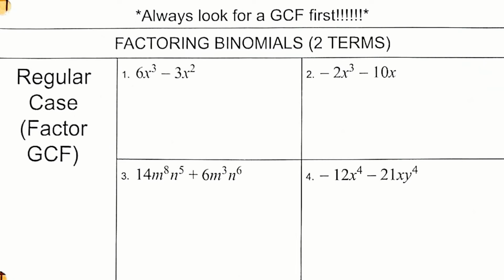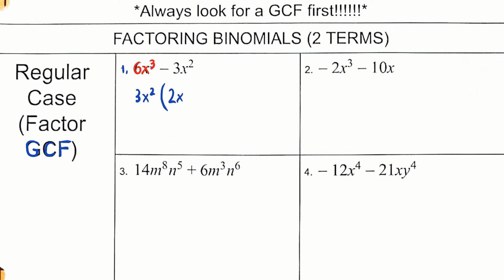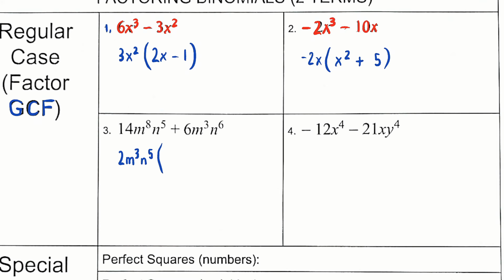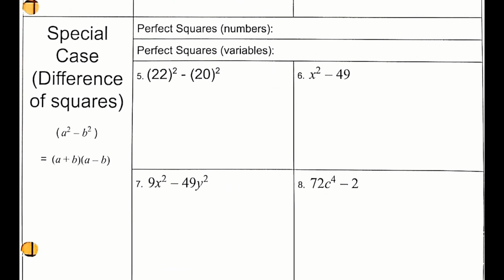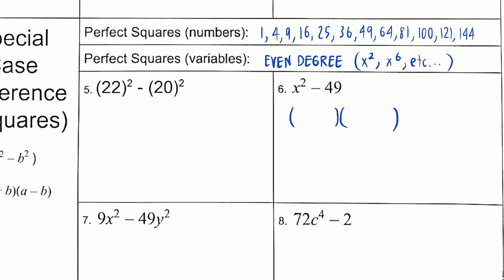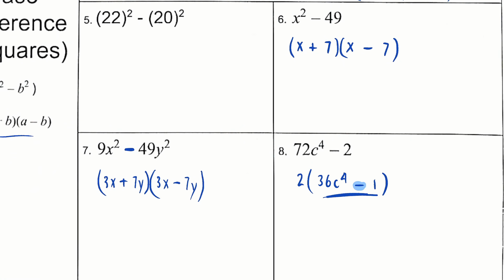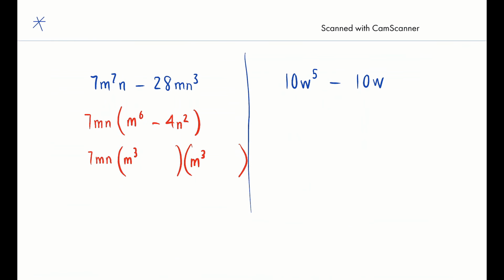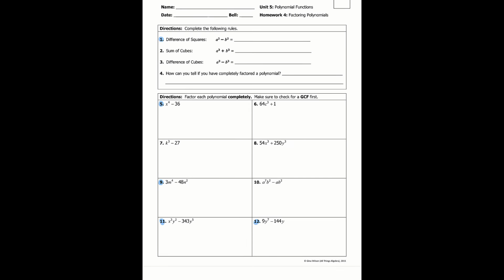Factoring Polynomials Day 1